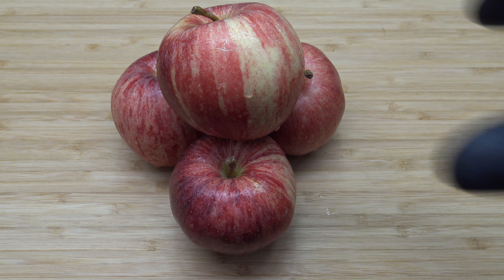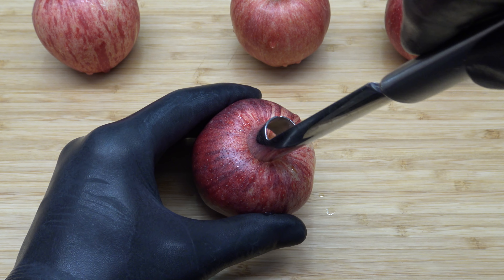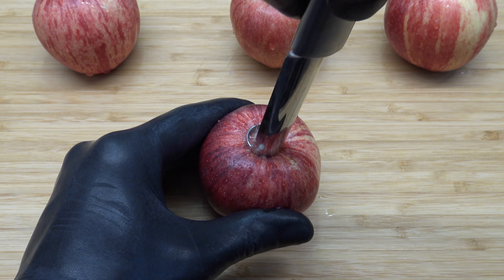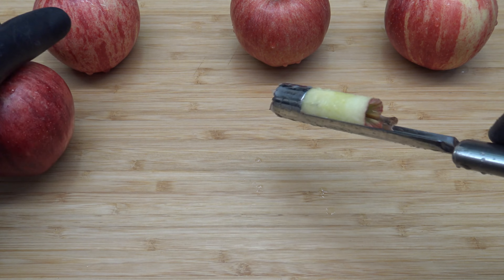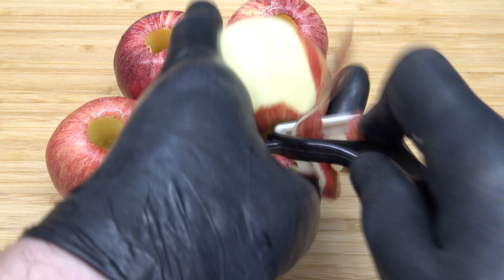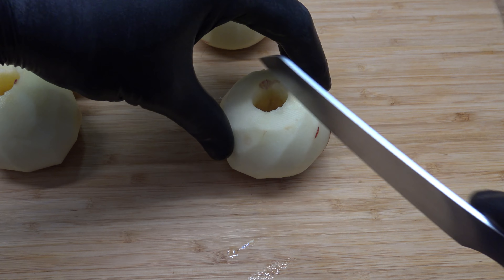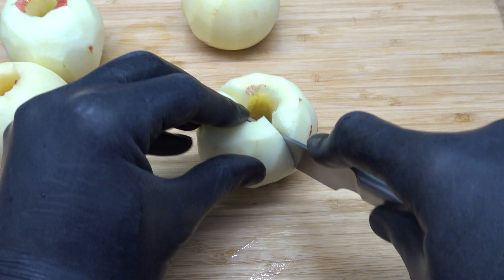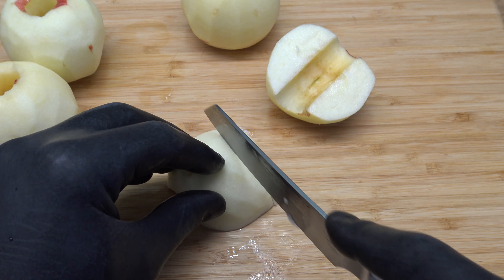Apfelkuchen in 5 Minuten. Leckeres Crumble Rezept mit nur wenig Zutaten.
Rezept für einen zarten Apfelkuchen in 5 Minuten.
Einfacher geht es kaum. Äpfel in Stücke schneiden und in eine Auflaufform geben. Etwas Zucker und Amaretto dazugeben und vermischen.
Streusel vorbereiten. Zucker und Mehl gut miteinander vermischen und weiche Butter dazugeben. Die Masse gut vermischen. Kleine Stücke abzupfen und auf die Äpfel geben.
Backofen auf 180°C Umluft vorheizen. Auflaufform in den Backofen schieben und ca. 15 Minuten backen. Nach 15 Minuten (nach Geschmack) Mandeln auf den Kuchen streuen und weitere 10 Minuten backen.
Kuchen ist fertig! Raus aus dem Backofen und viel Spaß beim Genießen.
Guten Appetit!
Zutaten:
4 Äpfel
50 g Zucker für die Äpfel.
20 g Amaretto für die Äpfel.
100 g Zucker für die Streusel .
100 g Mehl für die Streusel.
100 g Butter für die Streusel.